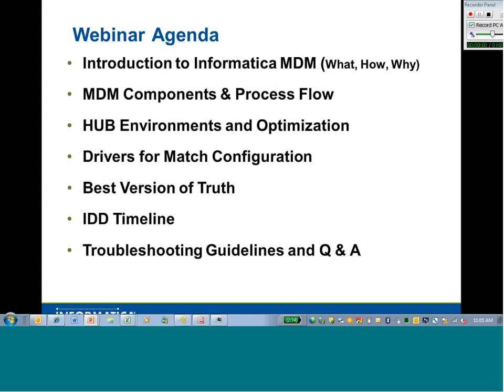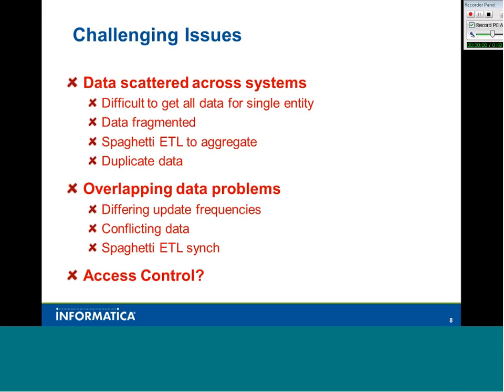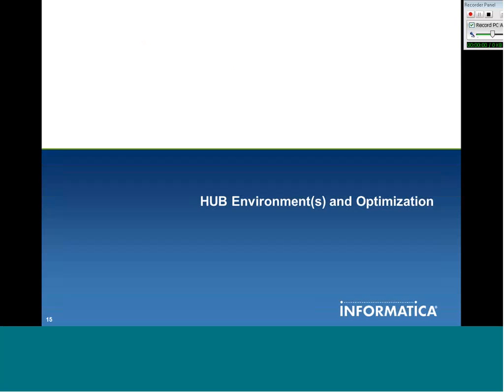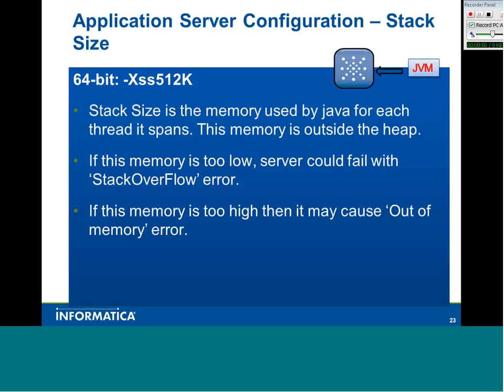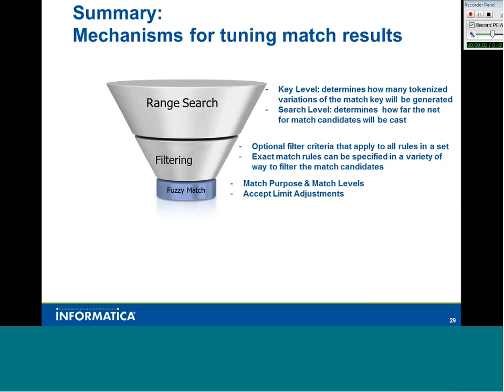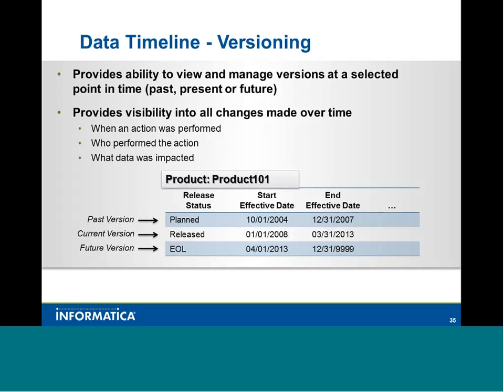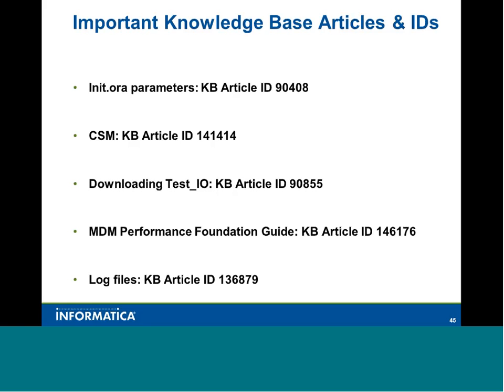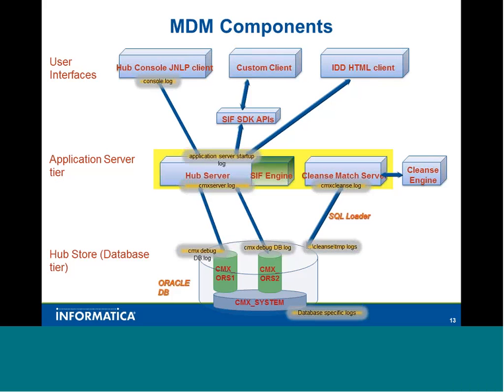INFASupport Webinar recording "Introduction to Informatica MDM Hub and basic troubleshooting"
Topic: Introduction to MDM HUB  Informatica

Master Data Management helps streamline data by removing duplicate records, cleansing data, standardizing the data through Trust and Validation rules and eventually consolidating data so it could be consumed by end users in its corrected state.   Data from MDM is used by downstream systems, eliminating conflicting information and providing quality-assured data called the BEST Version of Truth.

Topic focuses on the Introduction to MDM and how data goes through various stages in order to get to the Best Version of Truth and some troubleshooting guidelines.

Agenda includes:

MDM Components
HUB Environments
Process Flow
Necessity to Optimizing HUB Environment
Drivers for Match Configuration
Best Version of Truth
IDD Timeline
Troubleshooting Guidelines
Q & A

About the Speaker:

Jitendra Malhotra is a MDM Principal Support Engineer with over six years of experience in helping MDM customerand Support Account Manager. He is currently the team lead of MDM North America Support team.